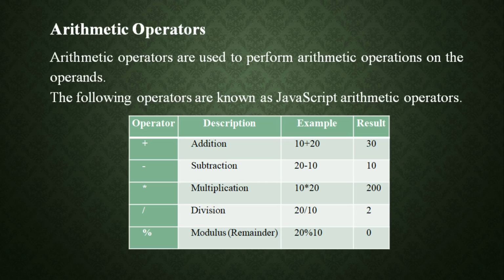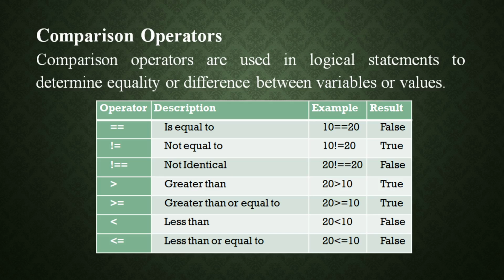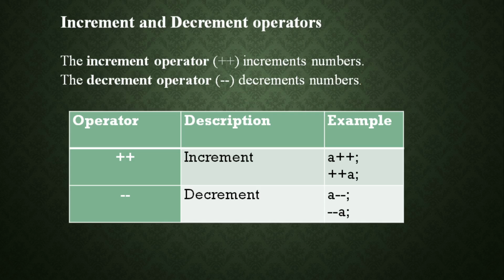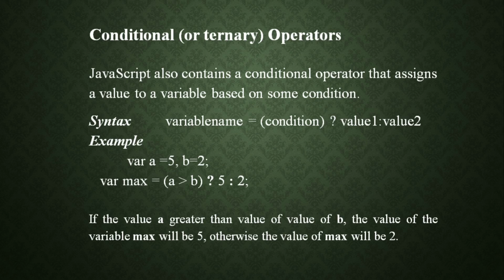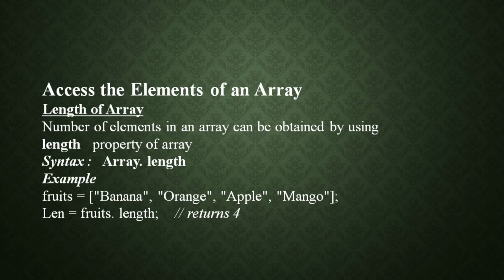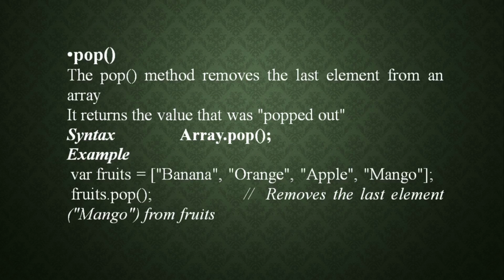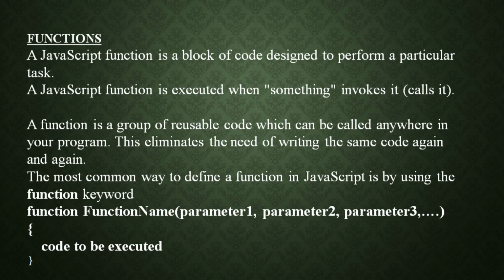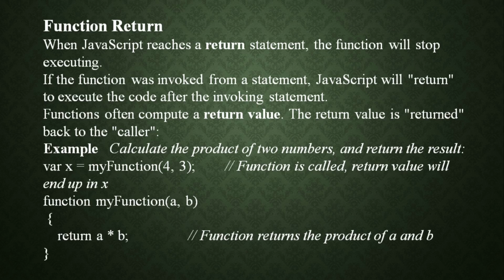16. III BCom 5th Sem - Computers - Web Technologies - Unit 3 - Operators, Arrays, Functions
III BCom 5th Sem - Computers
Paper : Web Technologies
Topic :  Unit 3 -  Operators, Arrays, Functions